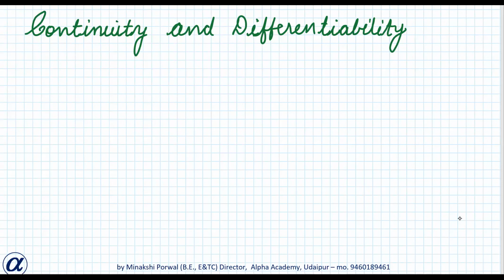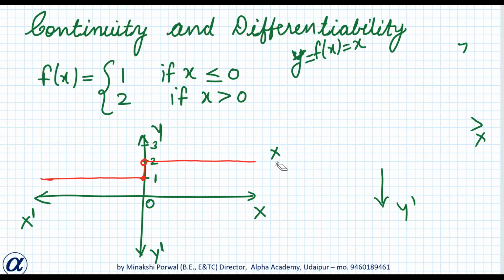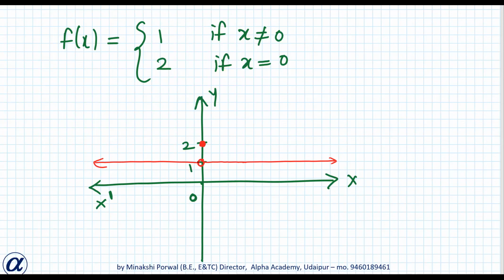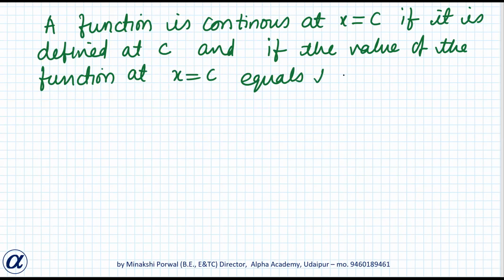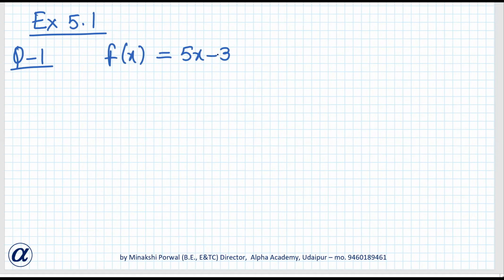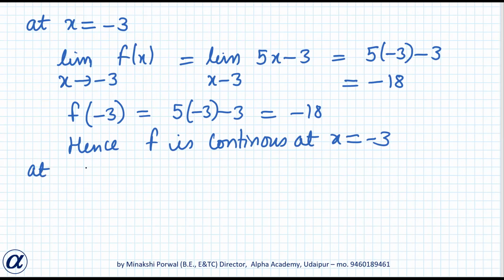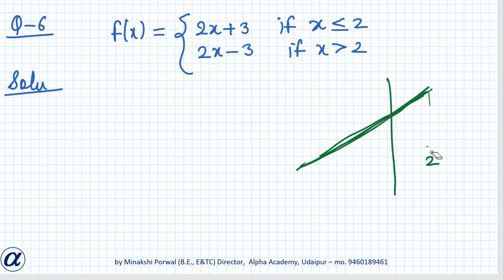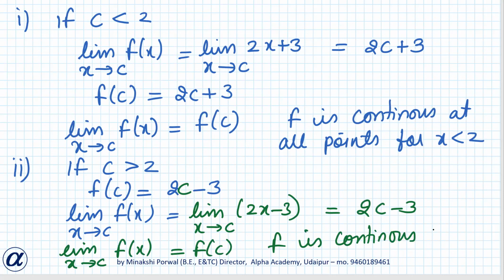Continuity and Differentiability (part 1) Class XII CBSE NCERT